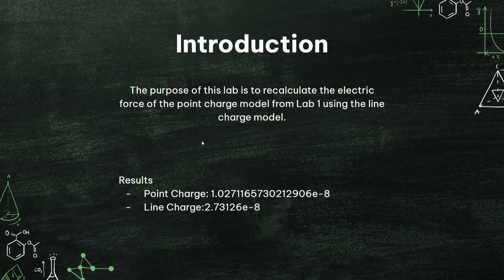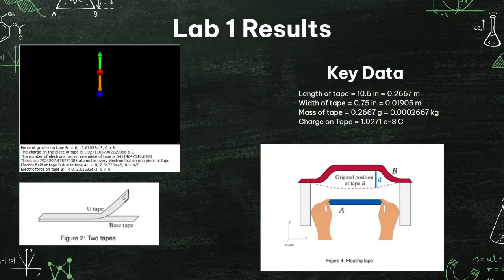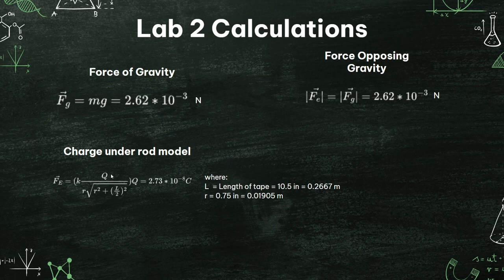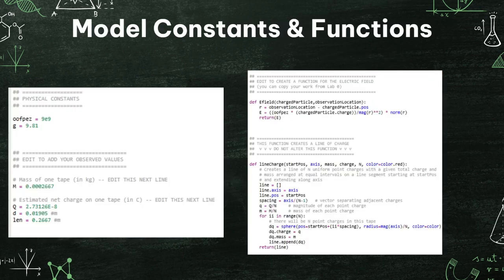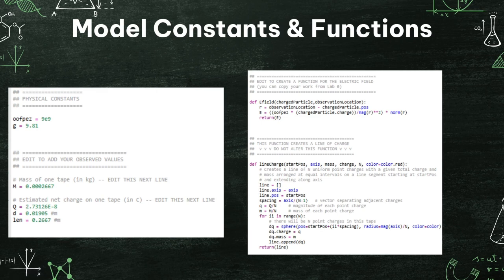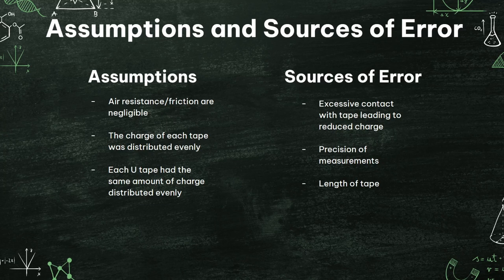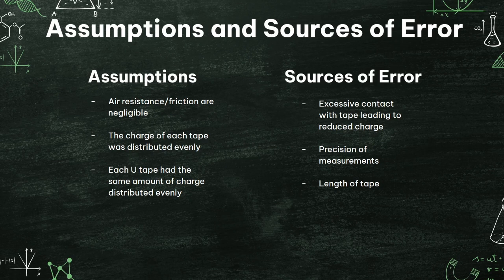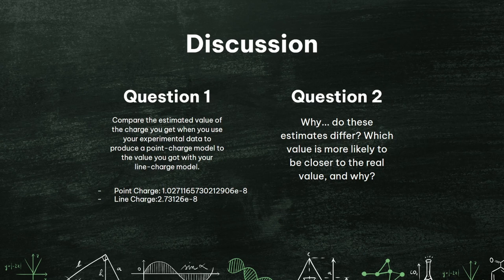Lab Report 2